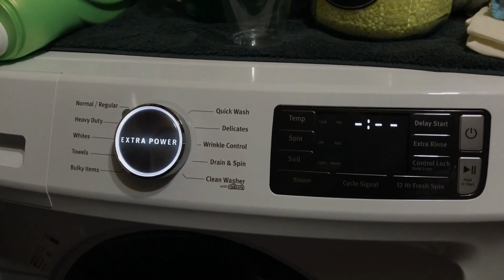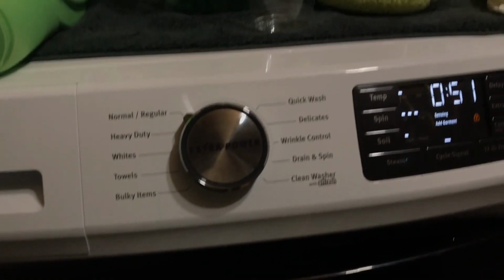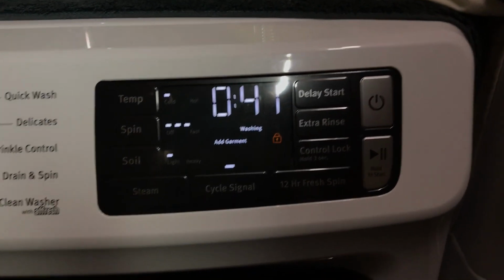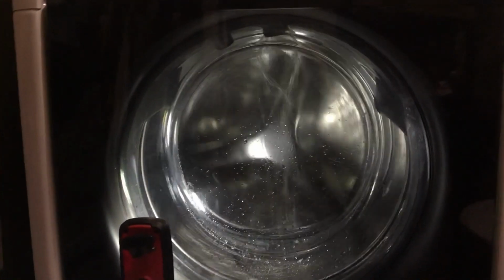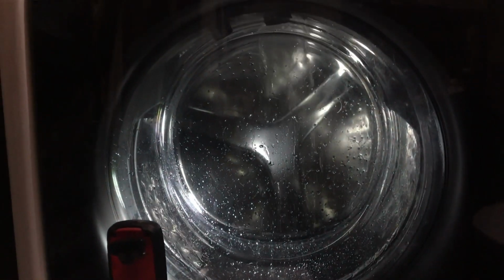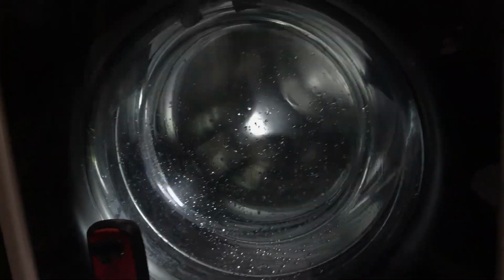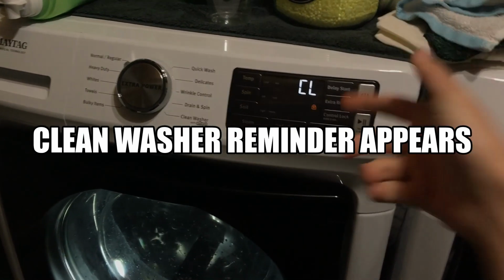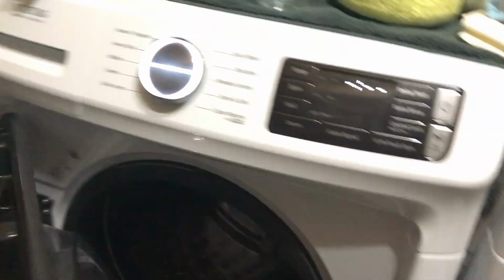Maytag Washer Normal Cycle with empty load (Requested)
got requested by Jerome Davis

Temp: Cold
Spin: Medium (automatically extracted to high)
Soil: Light
Time: 52 Mins

©Ryan’s Washer Videos 2022